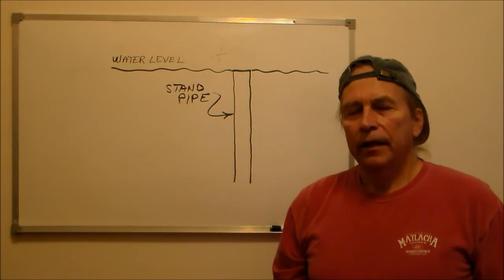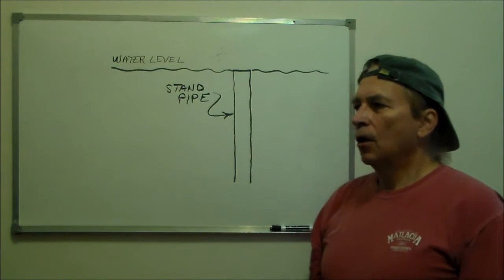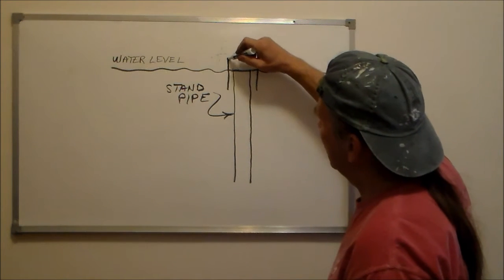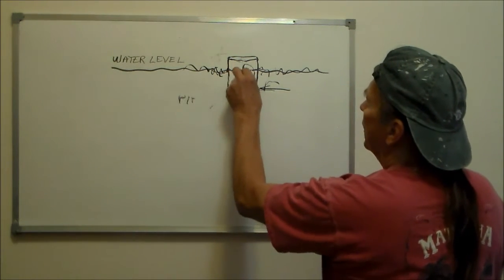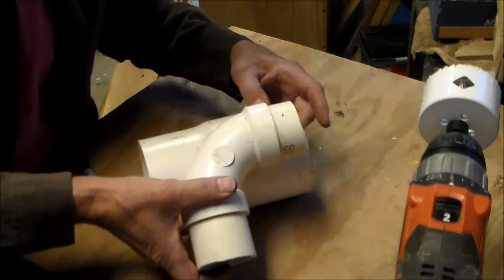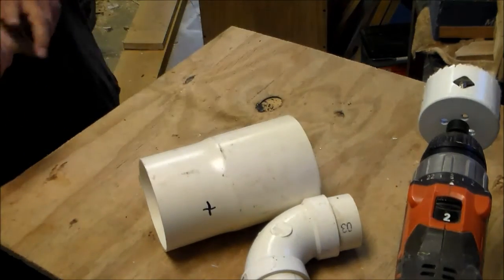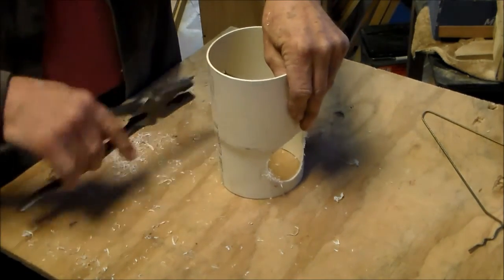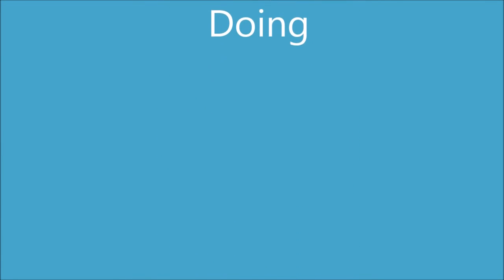Trash Guard Aquaponics Swirl Filter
DIY Trash Guard in your Aquaponics Filter System.